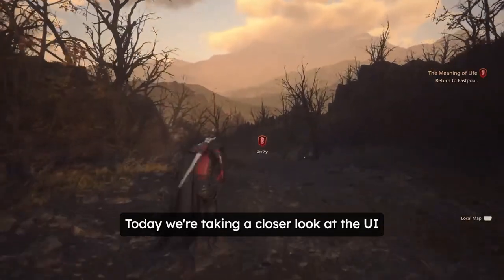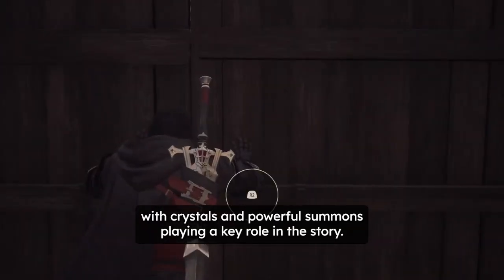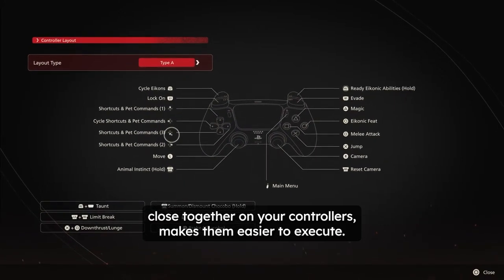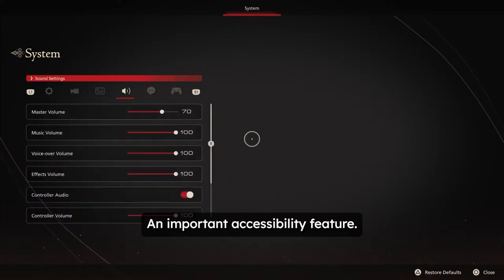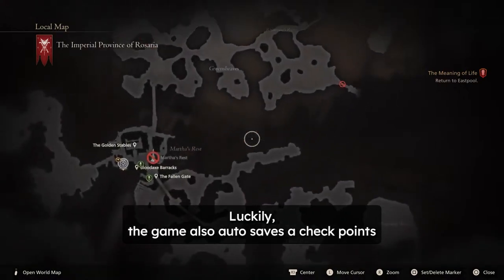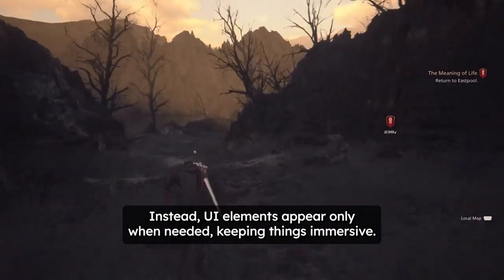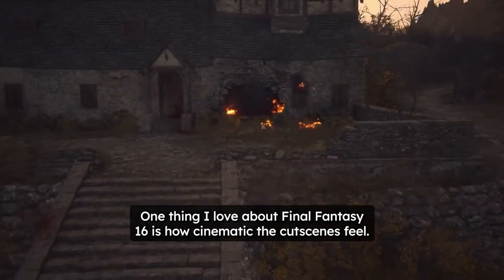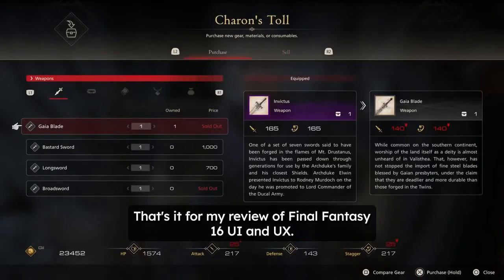FINAL FANTASY 16’s UI is Beautiful… But Is It Functional? | LEARN GAME UX | UI UX Design Video Games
Final Fantasy 16 UI/UX Design Review – A deep dive into the user interface and user experience of Final Fantasy XVI! In this video, we analyze the menu design, navigation, combat HUD, accessibility features, and visual clarity of Square Enix's latest RPG.

💡 Topics Covered:
1. UI & UX Design Breakdown
2. Controller Layout & Accessibility
3. System Settings & Navigation Issues
4. Combat HUD & Screen Clutter
5. Map & Quest UI Design
6. Cutscenes & Transitions
7. What Works & What Could Be Improved

Do you think FF16’s UI is an improvement over past games?